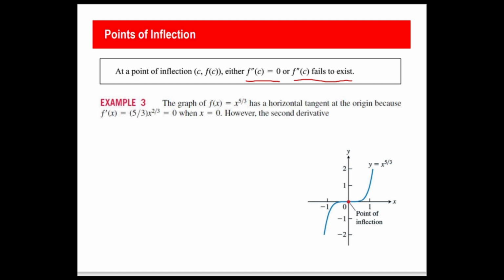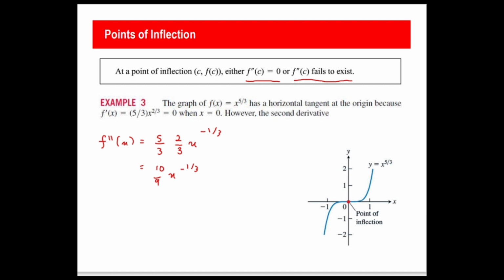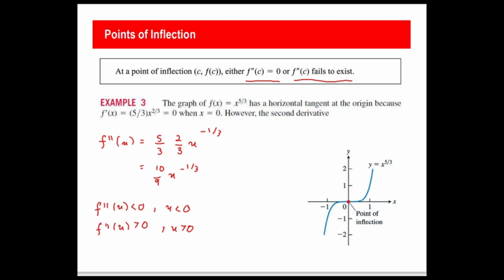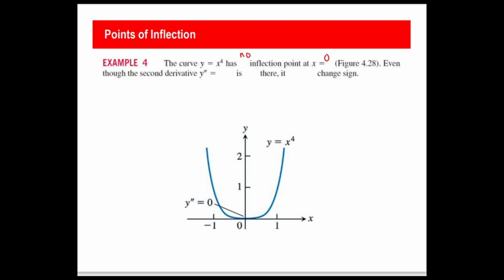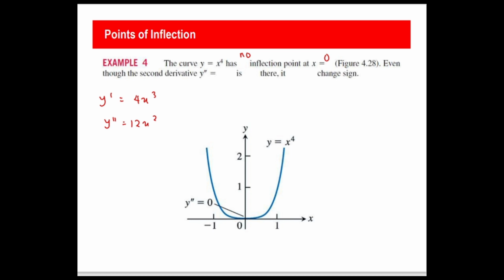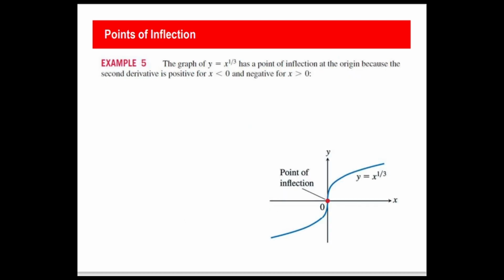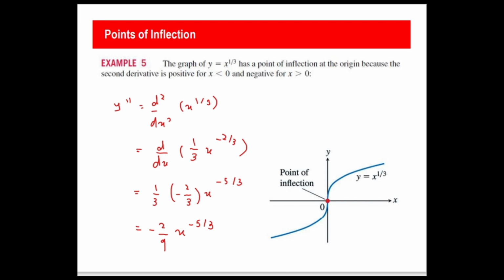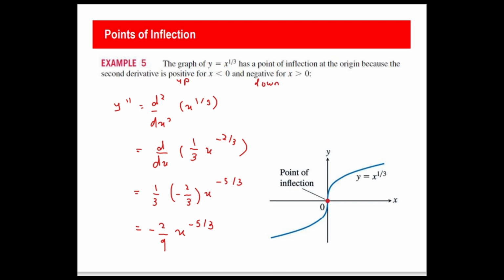Examples: Points of Inflection